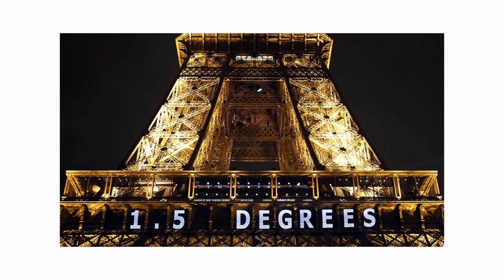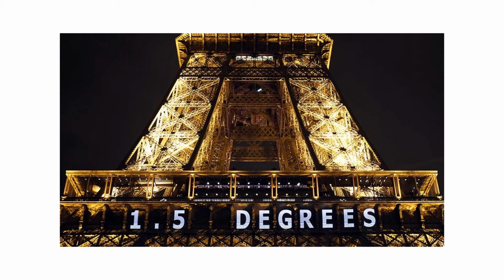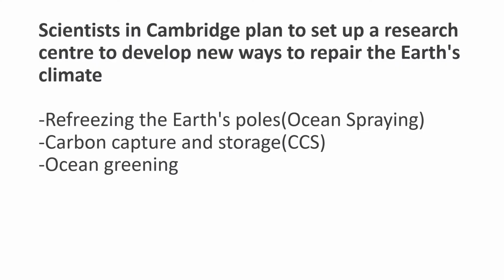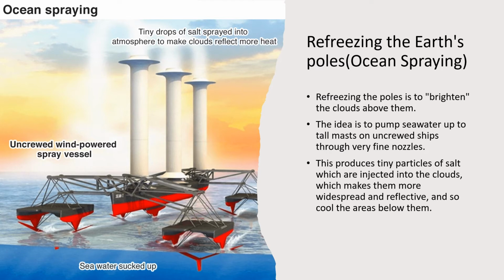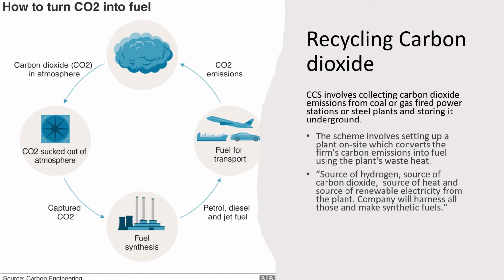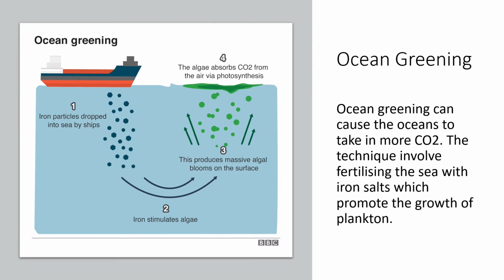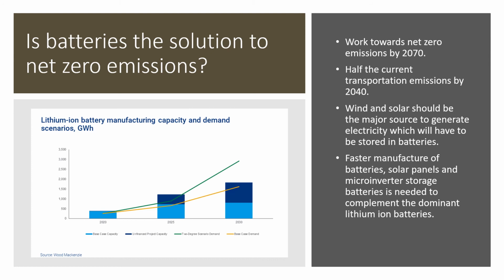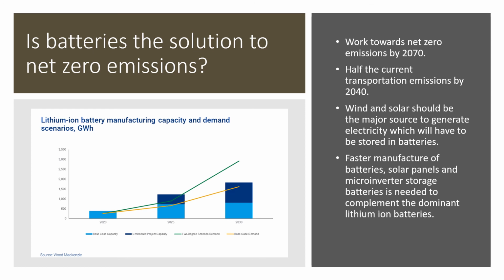Climate Change science activity with solutions for scientists and industries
This video is about climate change referring to COP26, Paris agreement. It also has the current techniques that Scientist at Cambridge university are investigating on to tackle reducing in greenhouse gases to reduce global warming as well as battery manufactures. Global warming needs to be reduced to slow  Earth's temperature increase by 2C by 2100. We need to obtain net zero emission by 2070. The mail source to generate electricity has to be wind and solar by 2040 and we need to create batteries to store these energy. The batteries will store the energy and we can use it when needed. At present 3rd of the greenhouse gases are been released by burning fuel for transportation. Can we move to electric cars? Can we achieve net zero by 2070? Do the scientist have the answers to save the planet. Watch to find out some ideas that have been investigated at present while the world leaders debate and discuss solution in COP26.